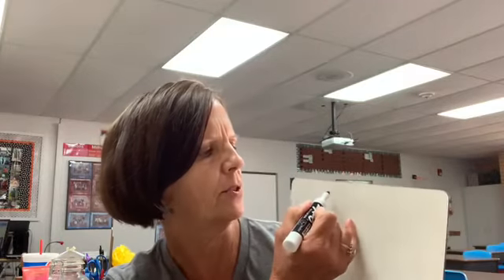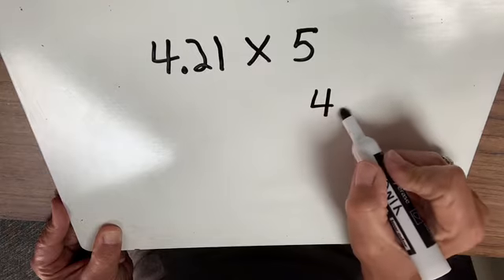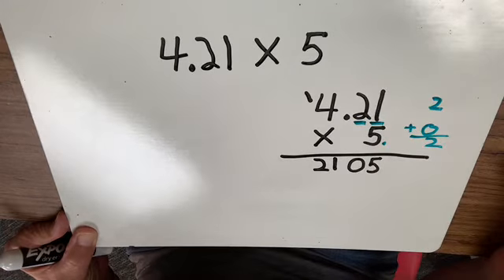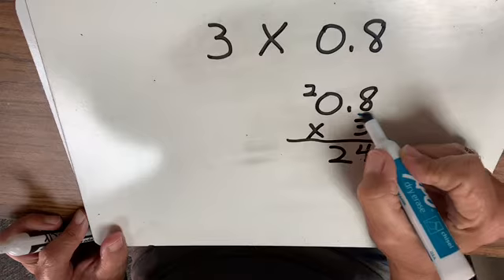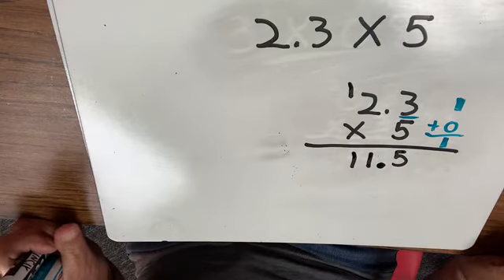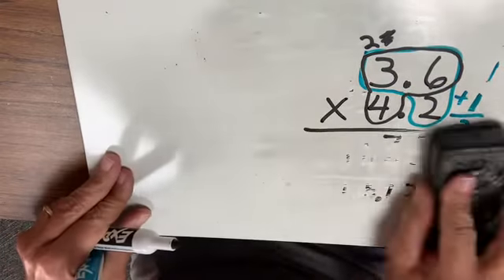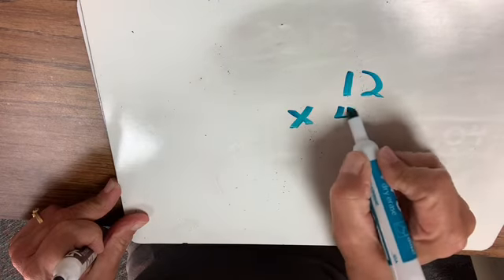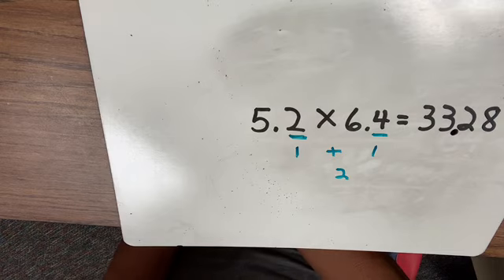Multiplication With Decimals